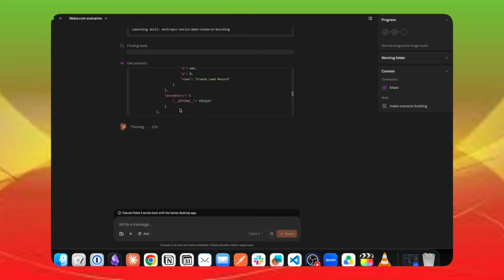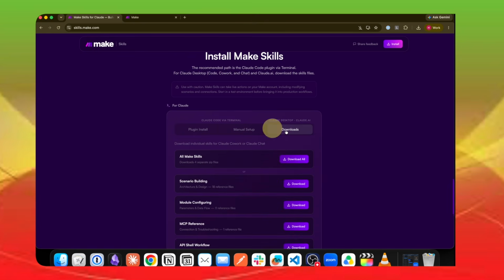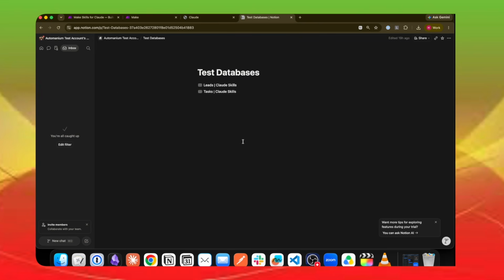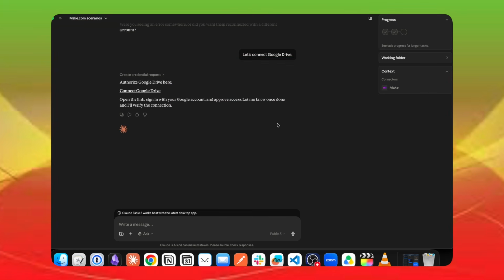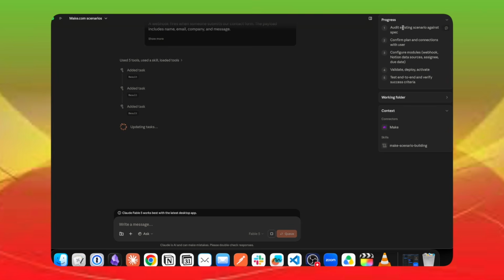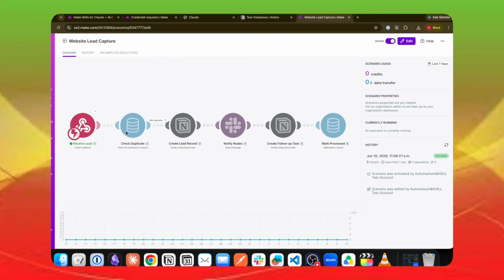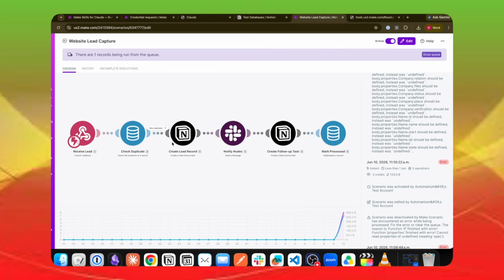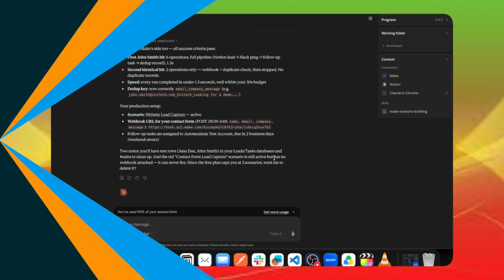I Built a Make.com Automation by Just Talking to Claude (Full Tutorial)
In this video, I show you how to use Make.com Skills for Claude to build automations—without any drag-and-drop—by using AI to generate and deploy Make.com scenarios. You'll see a full walkthrough, including setup, context prompts, and hands-on troubleshooting as Claude builds an entire workflow from scratch!

⏱ Skip to the Good Stuff:

00:00 Introduction & What We’re Building Today
00:45 What are Make Skills for Claude?
01:45 Warnings: Use a Test Account, Not Production
02:22 Setting Up Claude & Make Accounts
03:00 Installing Make Skills in Claude
04:33 Connecting Claude to Make.com
06:14 Preparing Notion & Slack for Automation
07:57 Pre-authorizing Connections in Make
09:10 Creating Effective Prompts (“The 4-Part Template”)
10:21 Example: Automation Business Outcome & Workflow
12:45 Claude Planning & Scenario Generation
14:05 Live: Claude Building & Testing the Scenario
16:11 Reviewing the Results & Automation Output
21:45 Quick Recap & Key Takeaways

➡️ Tell me what you want to see built next in the comments!

WORK WITH ME:
🔥 Done-for-you systems & automation:

Hey 👋 I’m Harrison, founder of Automanium. I help SMB owners build the systems and automations that let their business run without them. On this channel, I share behind-the-scenes looks at real automations, frameworks you can use, and the coolest tools—like Claude and Make.com—to run your business smarter.